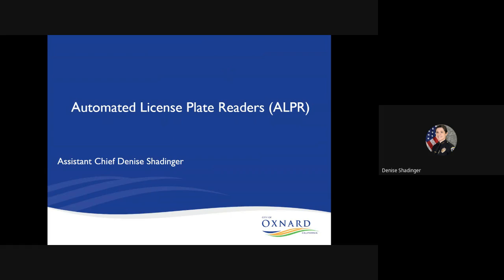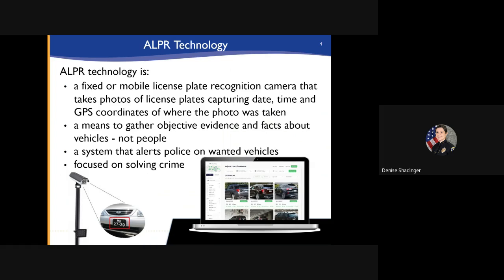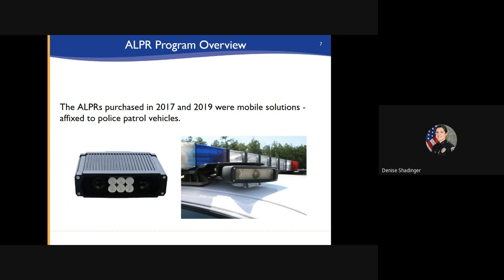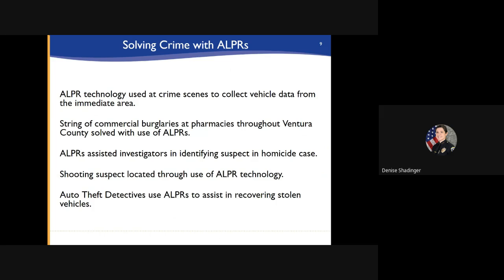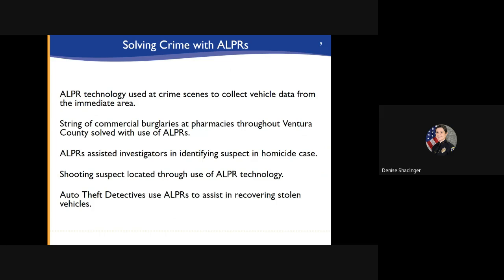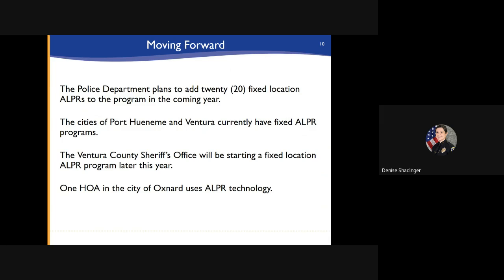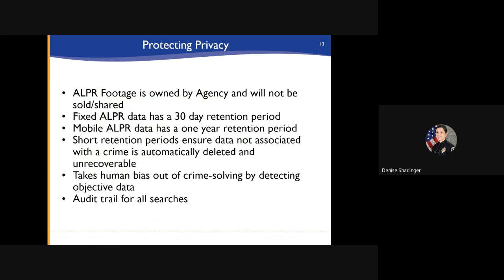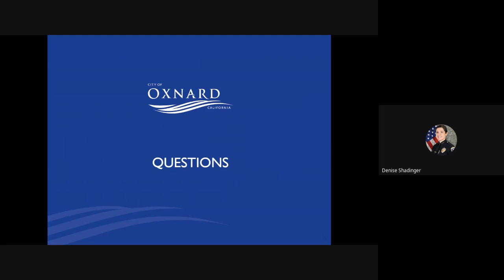Community Services, Public Safety, and Housing & Development Committee - 11/23/2021 - Agenda Item D2